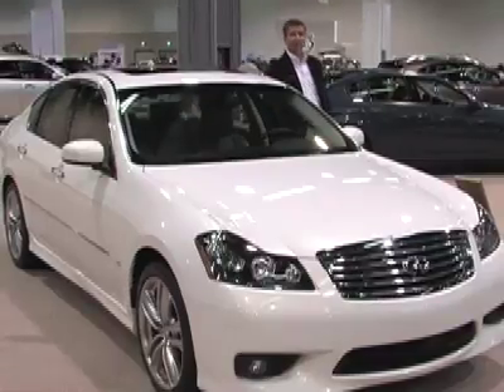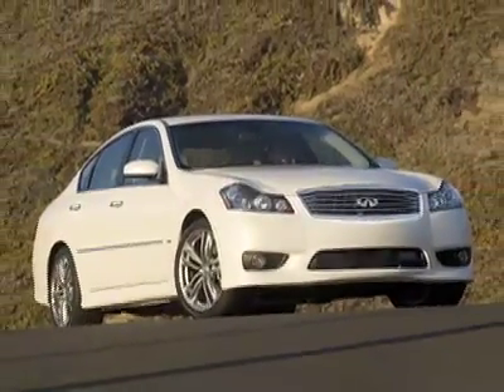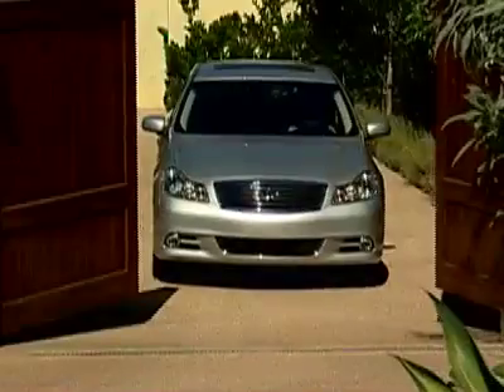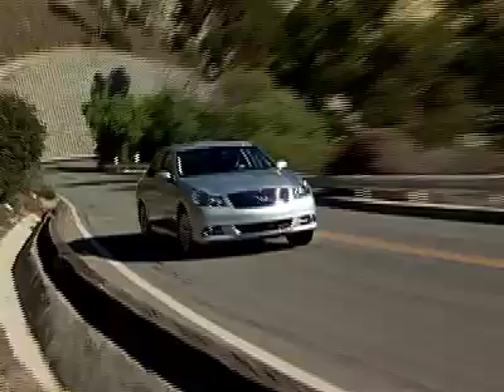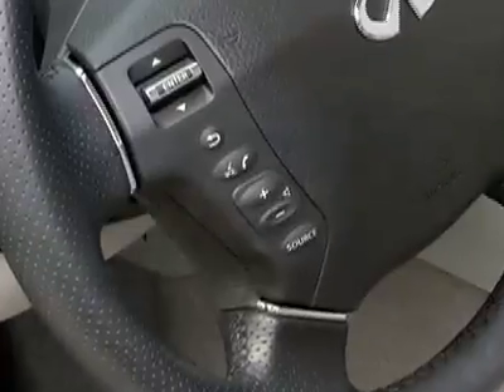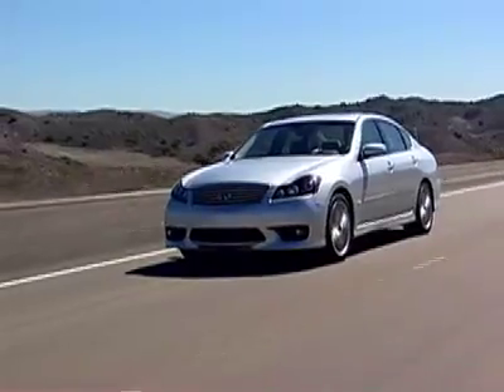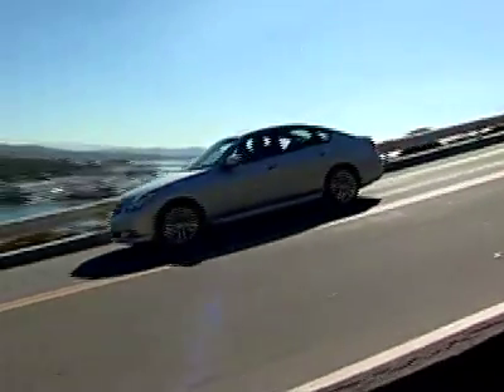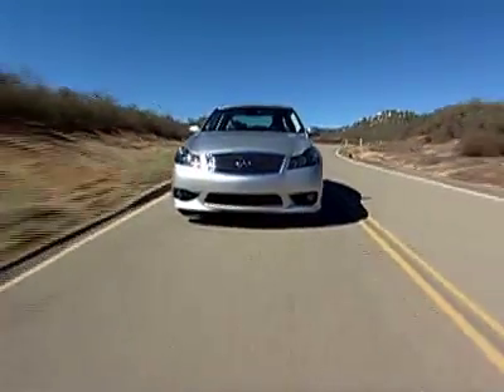In The Driver's Seat of the 2008 Infiniti M35